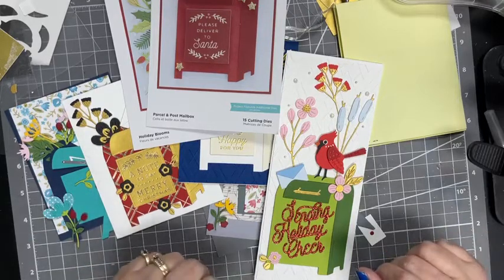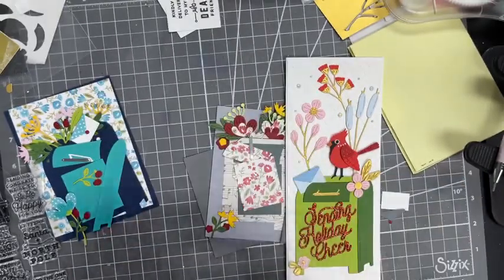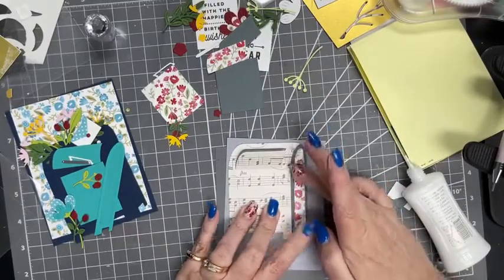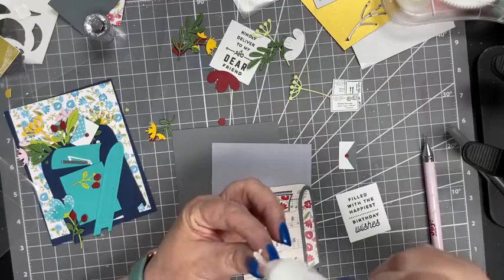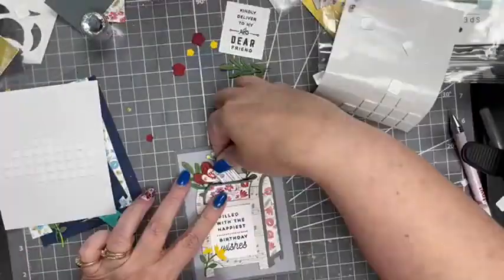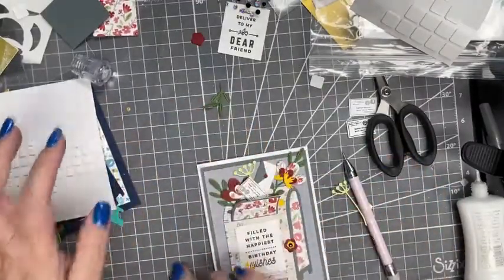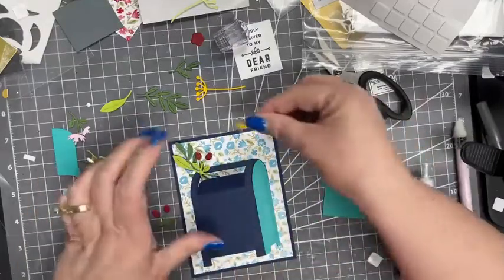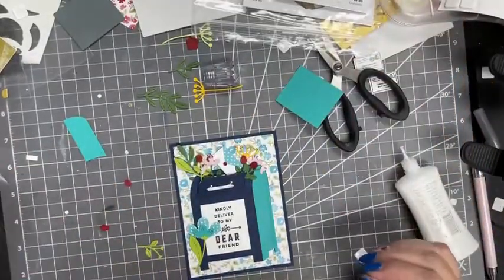Spellbinders Mailbox Die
Project using Spellbinders mailbox die.